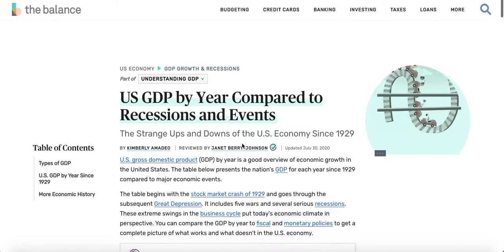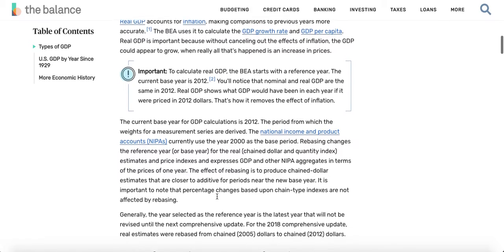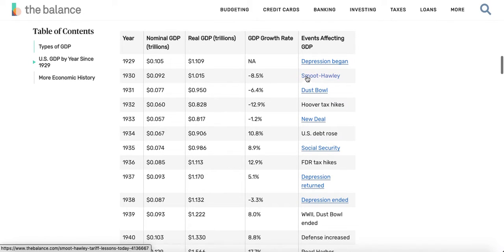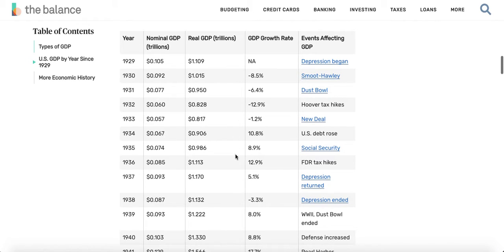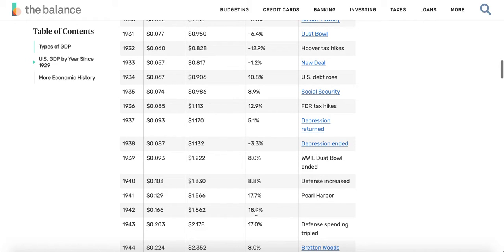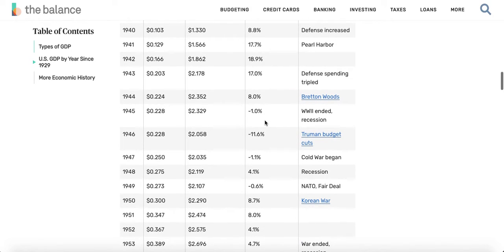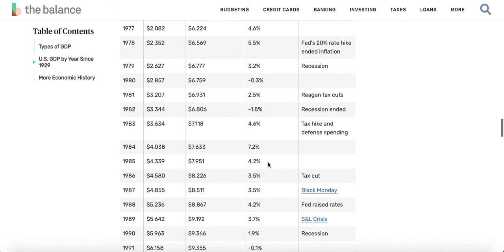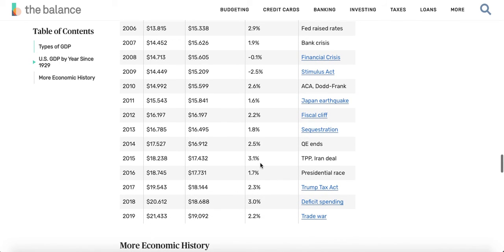Analysing 'US GDP By Year Compared to Recessions and Events'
A quick analysis of an old article that was updated recently.